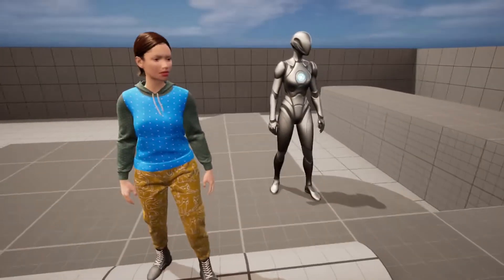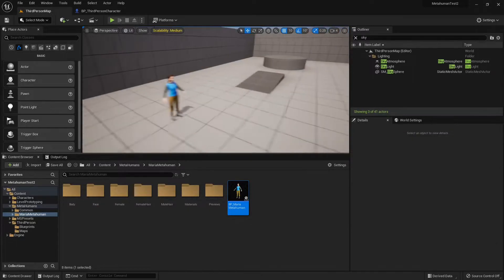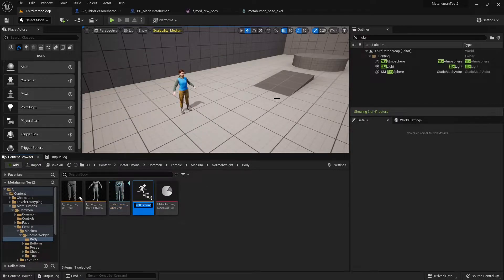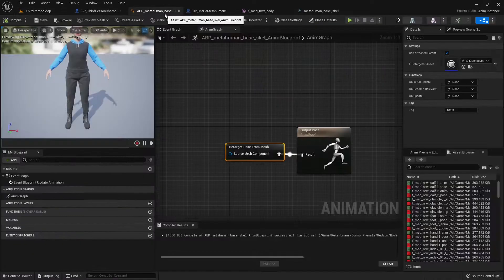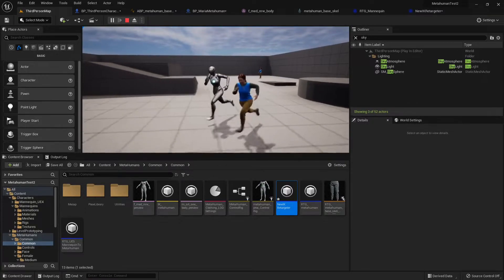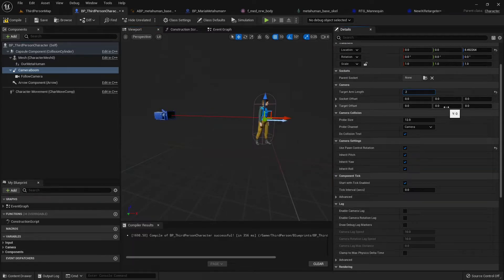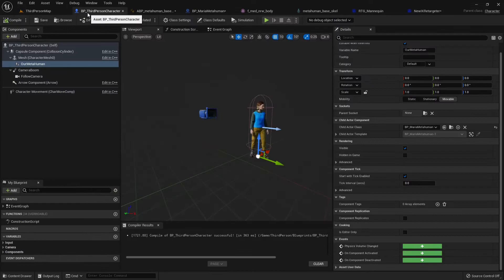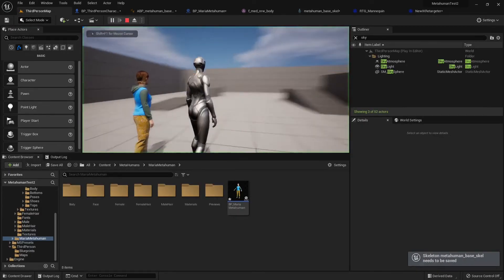Runtime Retarget in UE5: From 3rd Person Template to MetaHuman | Unreal Engine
In this video you will see how you can integrate your MetaHumans in the 3rd person template.

00:00 Final product
00:25 Creating the Project
00:38 Getting our MetaHuman
01:24 Integrating our Metahuman in the 3rd Person Character
07:50 Camera adjustments
08:20 Force LODs
09:27 Debuggin Animations
10:18 Retargetting Options in the global skeleton
11:31 Outro